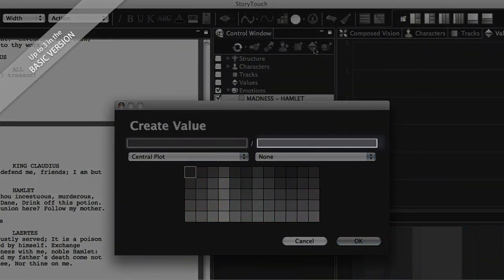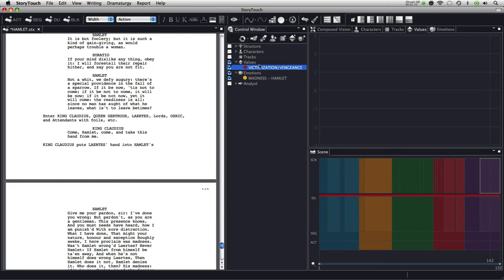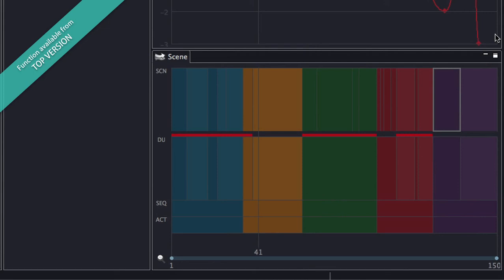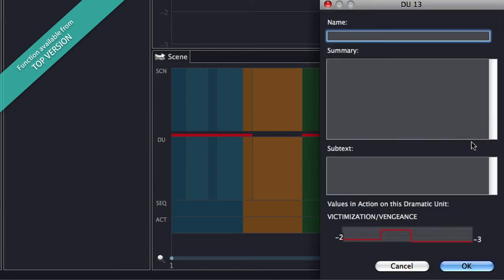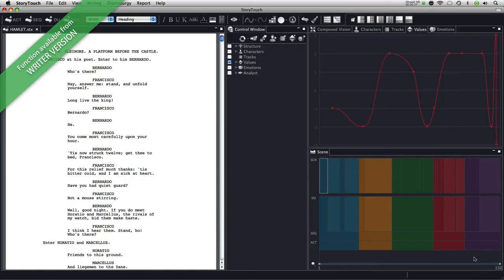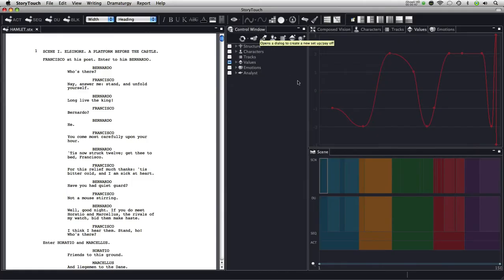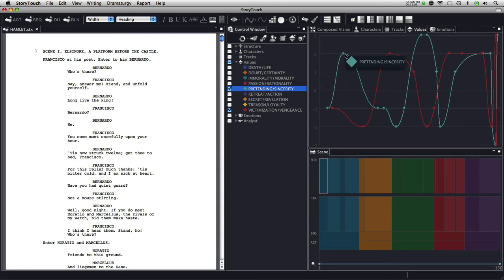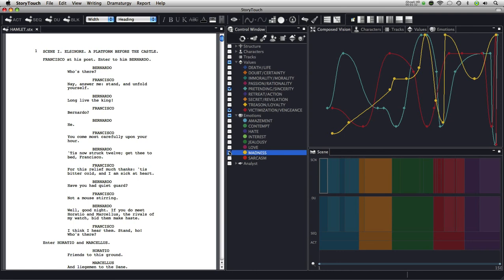Step by step - Values